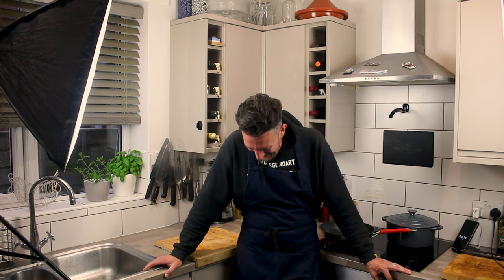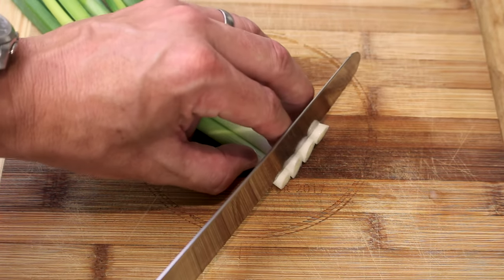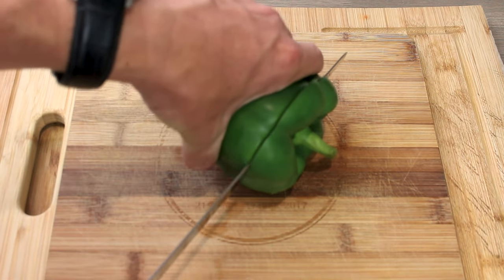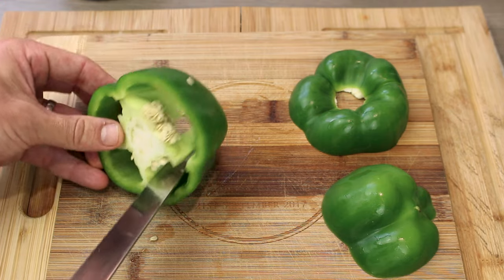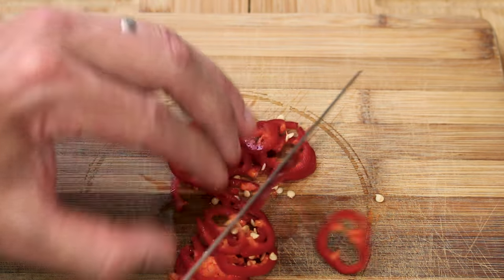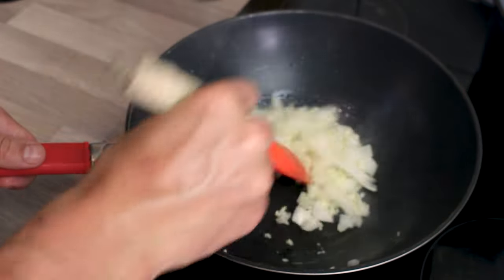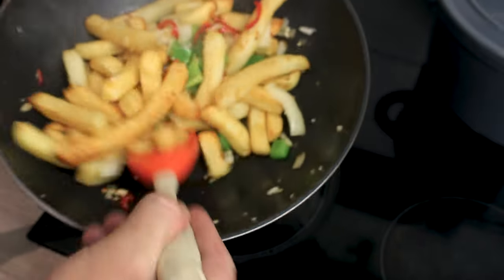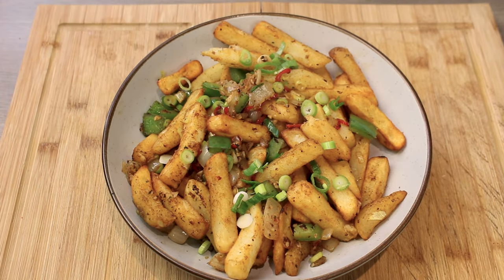How to Make Salt and Pepper Chips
Save yourself £3 by making your own Salt & Pepper Chips at home. Tastes exactly like the Chinese IF you use proper deep fried chips.
It still makes Air Fryer/oven chips taste amazing.

Large White Onion - 1/2
Spring Onions - 4
Large Garlic Cloves - 3
Green Pepper - 1/2
Red chilli - 1
5 Spice -1 Teaspoon
White Pepper - 1 Teaspoon
Chicken Powder - 1Teaspoon
Veg Oil - 3 Tablespoons